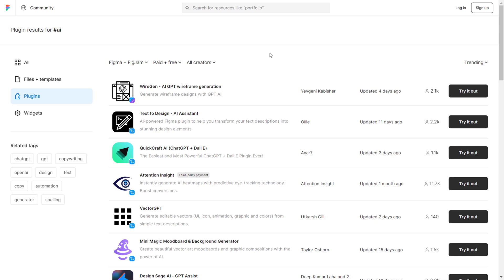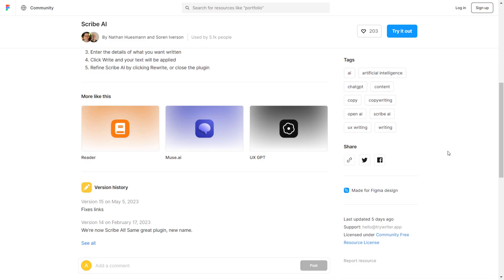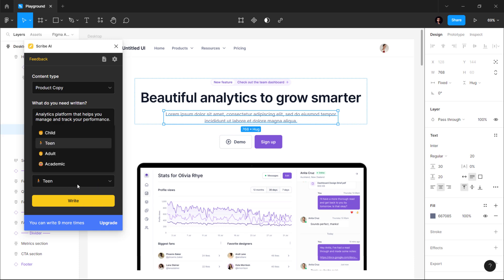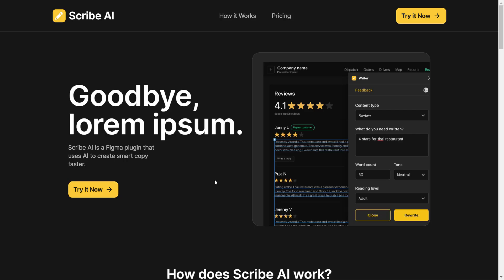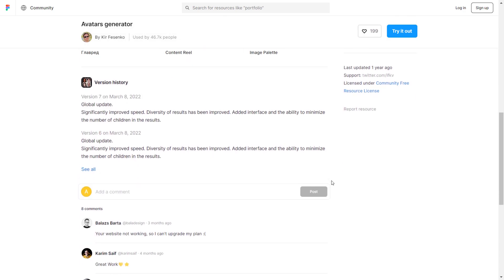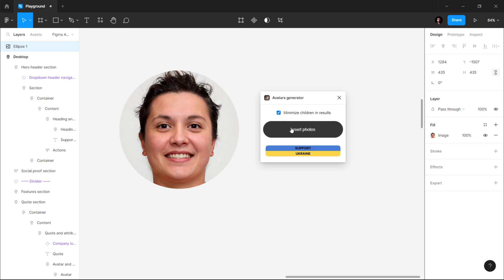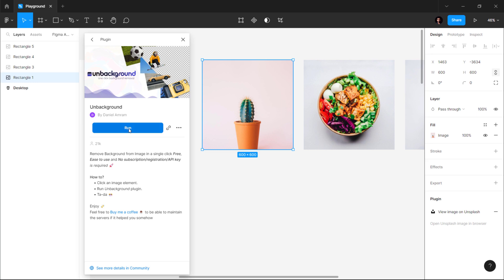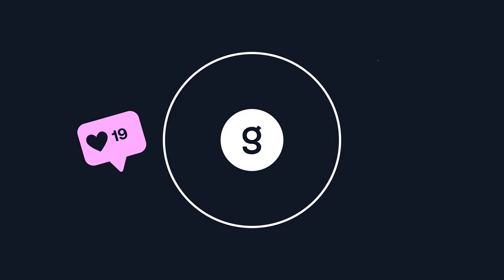3 Best Figma AI Plugins For Web Designers In 2023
Want to speed up your design workflow and become a better and more efficient web designer?

You have to check out these Figma AI plugins that will help you work faster and smarter when designing prototypes for websites.

Here are the links to the plugins mentioned in the video -